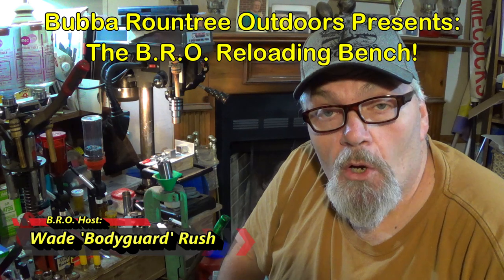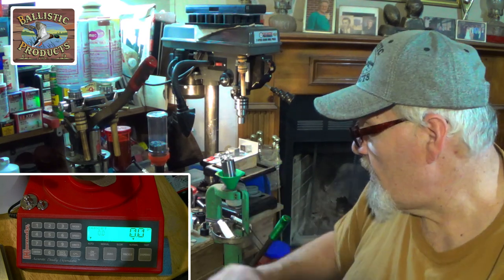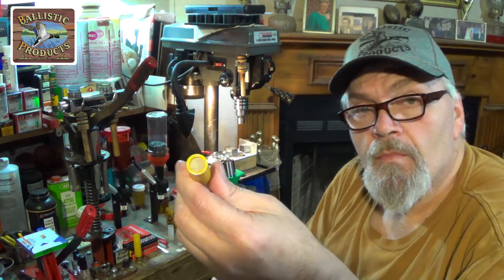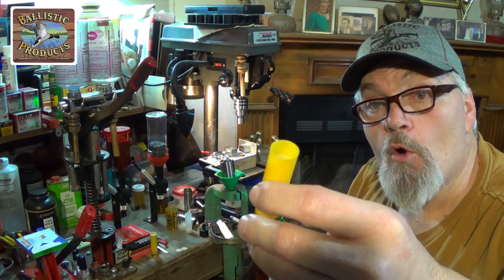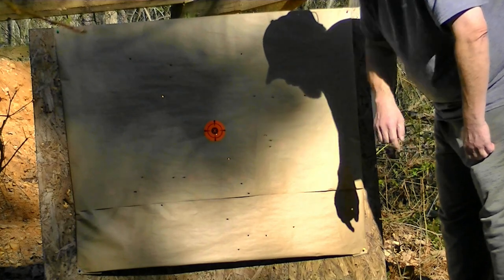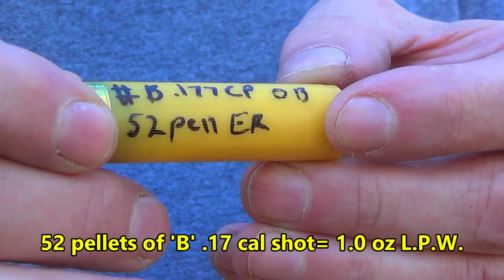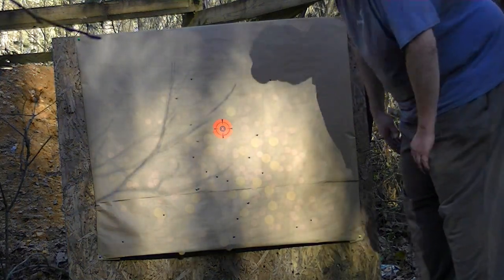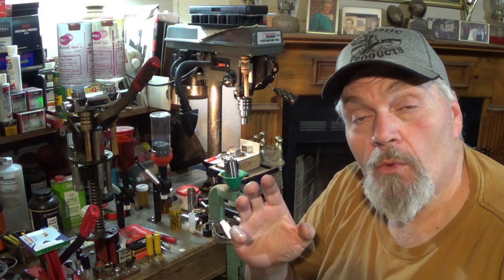Reloading 20 gauge for Coyotes & Other Varmints!!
What can we put together for Coyotes and other varmints? Let's find out!